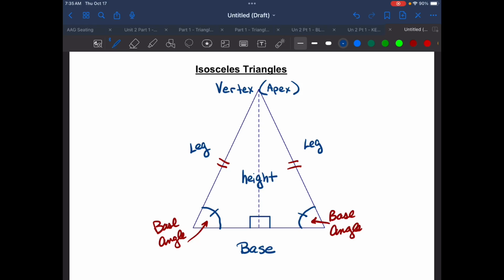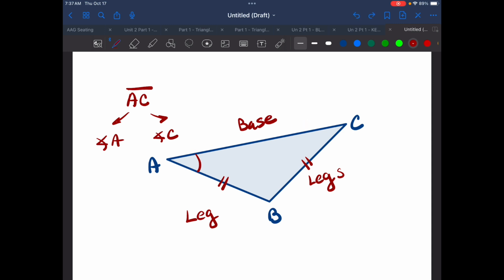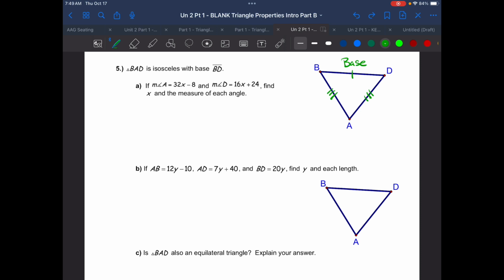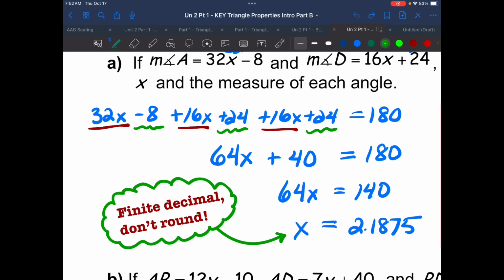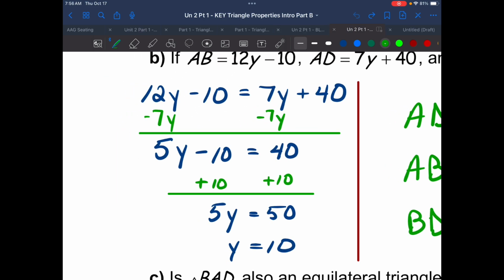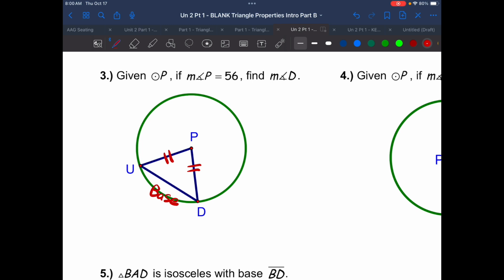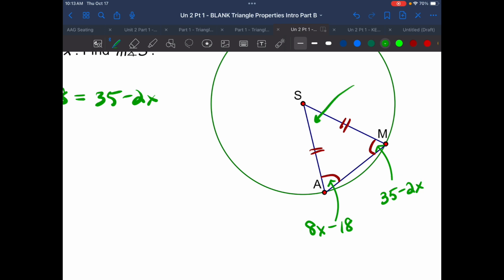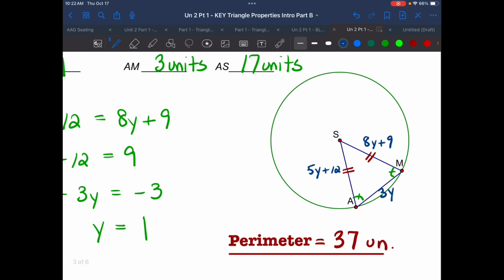Triangle Properties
This video helps students practice finding angles and side lengths in triangles.  More specifically, it covers Isosceles Triangles and Triangles whose sides are radii in Circles. Using the Legs and Base of Isosceles Triangles.  Using Base Angles and the Sum of the Angles in a Triangle.